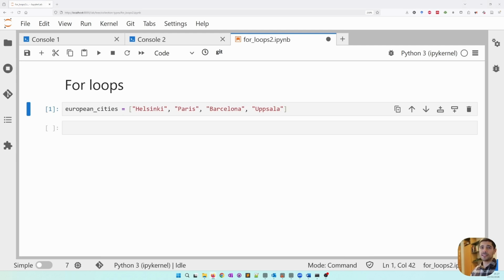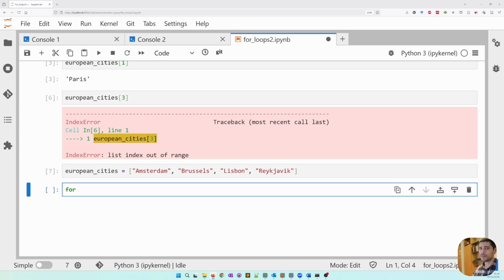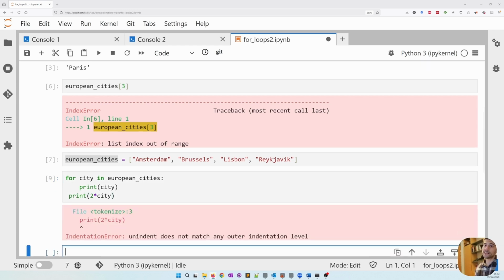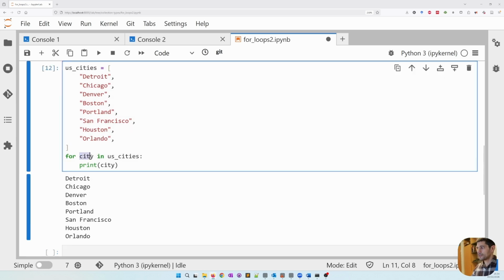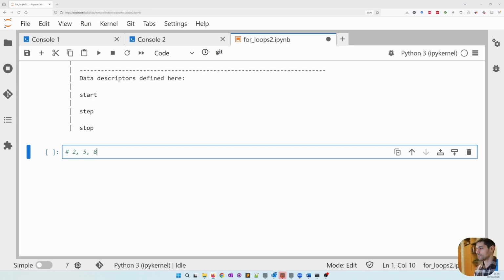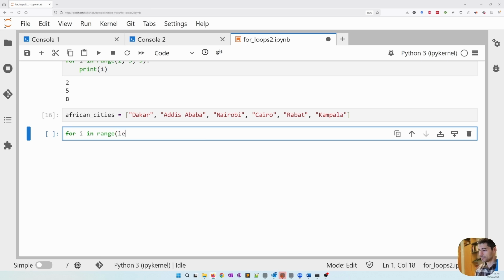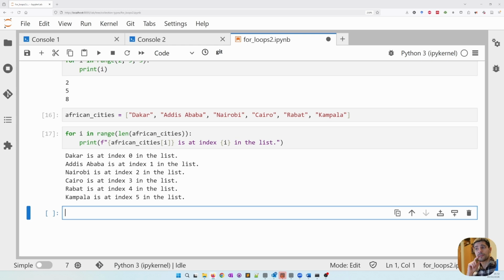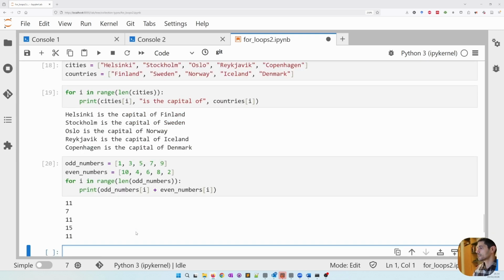Lesson 4: For loops | Python Crash Course (for geospatial science)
In this video from the Crash Course on Python for (Geospatial) Data Scientists series, we’ll learn how to work with for loops in Python programming language.

Welcome to the the Crash Course on Python for (Geospatial) Data Scientists!
No fluff. No wasted time. Just clear, practical Python basics every data scientist and GIS analyst needs.